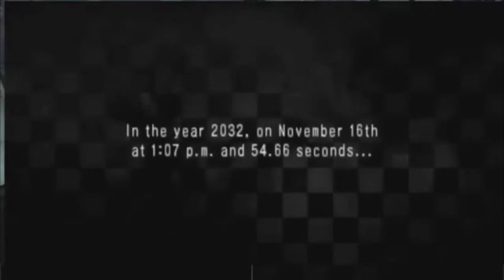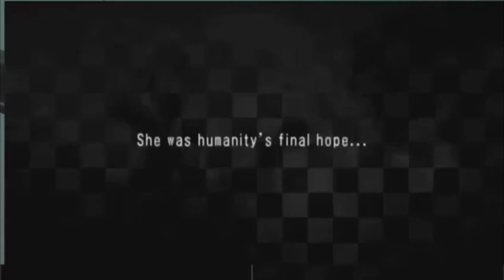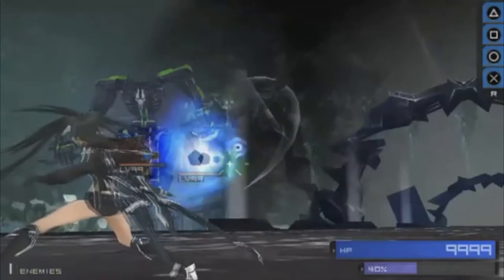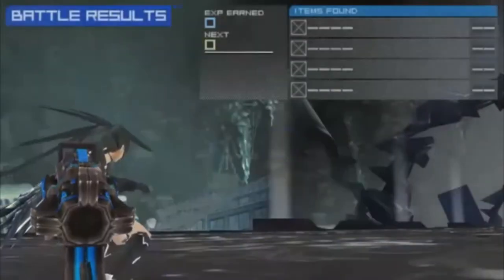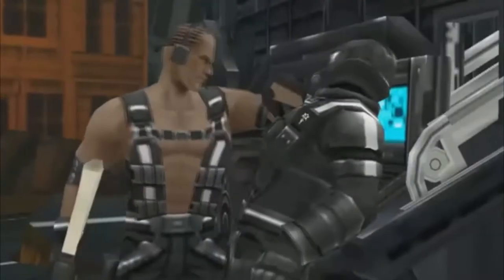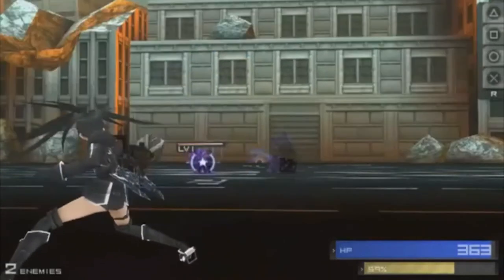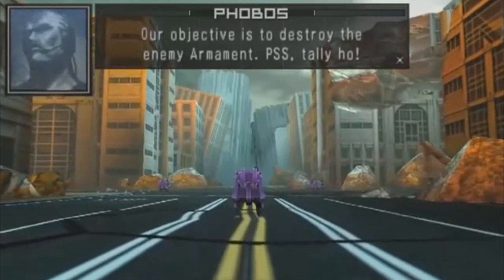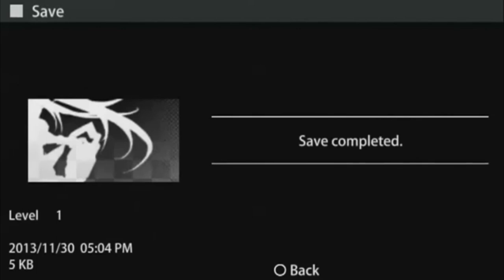Let's Play Black Rock Shooter the Game Part 1 - Humanity's Final Savior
Note: There may be a bit of lag in a few of the cutscenes, my sister in the background noise in the commentary(But don't have to worry about hearing it because of the gameplay volume), a couple of the background noise with the Skype notifications(which I forgot to set my Skype status to DND before recording it), a few of my stuttering in my sentences(I was going to edit them out, but I'm afraid that it'll mess up my sentences that I'm saying), and a couple of words where you may not understand(You can turn on the subtitles in the annotations to hear them, but there may be a few parts from djsj103 (Dj/Nekotaku) where I can't fully understand what he said, so if the subtitles were wrong for them, I'll change them if you want me to)

This is my first part of my first let's play on Black Rock Shooter. Hope you enjoy it!